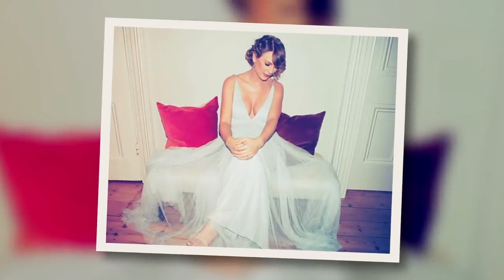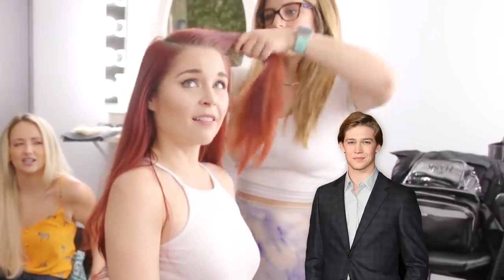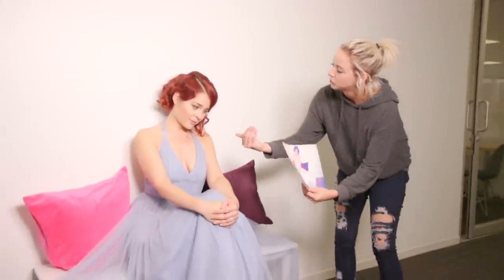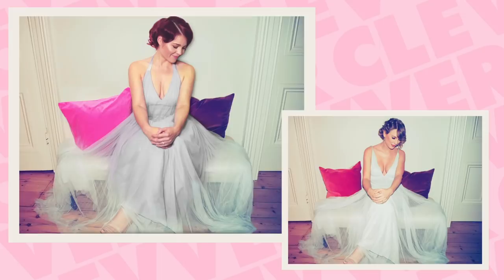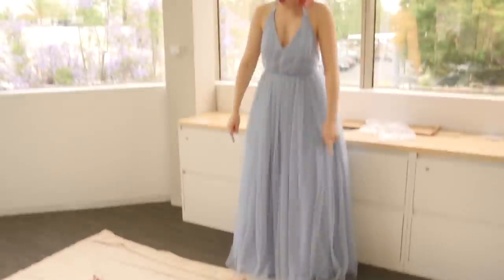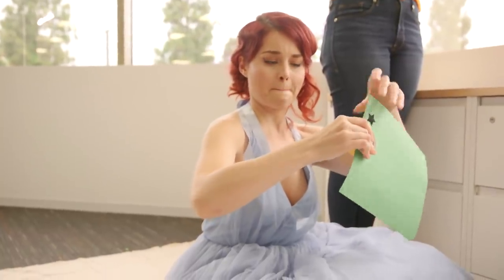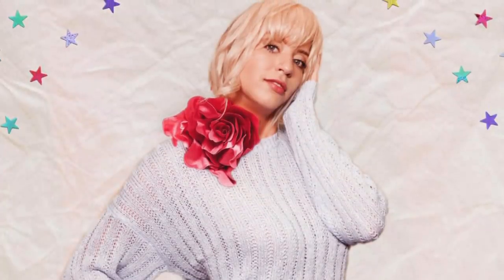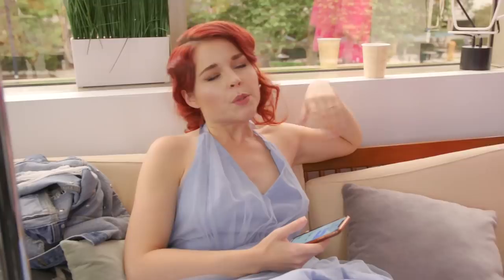Recreating Taylor Swift’s Best Instagram Photos! (The Photo Shop)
Taylor Swift is the queen of Instagram. From being one of the most followed accounts on the app to cute cat videos to far too many Easter eggs to keep up with, Taylor has her insta game on point. We’re recreating three of her most iconic posts - and yes there are more bad wigs.

TAYLOR SWIFT WEEK SCHEDULE:
Saturday: Taylor’s Favorite Beauty Products (Beauty Break)
Sunday: Taylor’s Favorite Foods (Cheat Day)
Tuesday: Recreating Taylor’s Iconic Outfits
Thursday: We Went To CatCon!
Friday: Lover listening party - on Instagram Live!
Saturday: Recreating Taylor’s Instagram Photos

Loryn Powell @lorynpowell
Lily Marston @lily_marston
Erin Robinson @erin_robinson